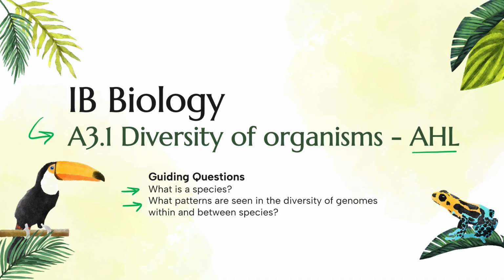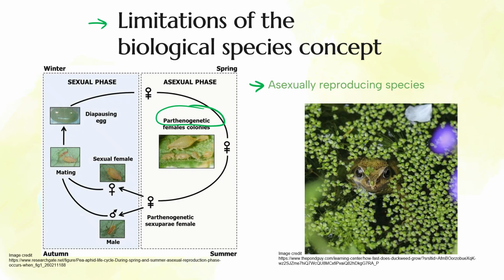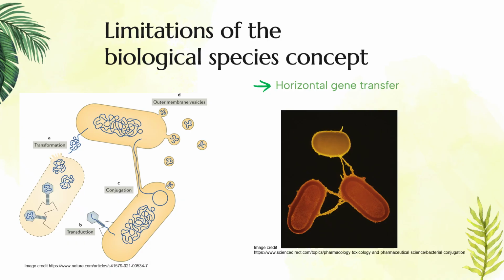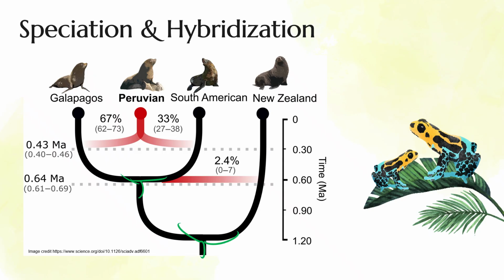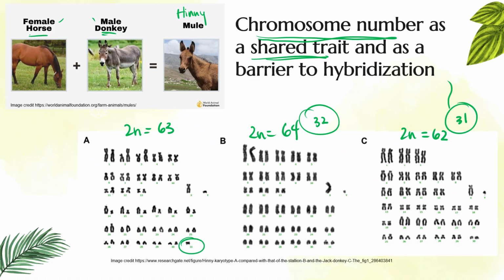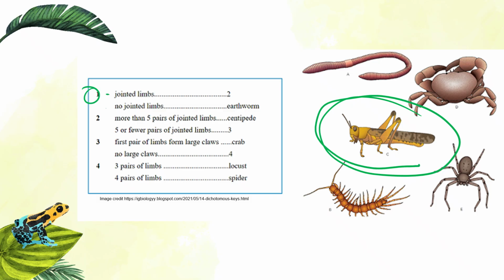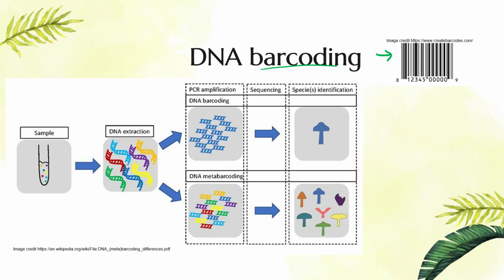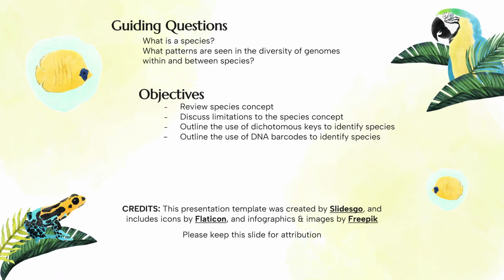IB Biology A3.1 Diversity of organisms - AHL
Lecture on IB Bio Topic A3.1 Diversity of organisms
Additional higher level content
Topics A3.1.12-A3.1.15